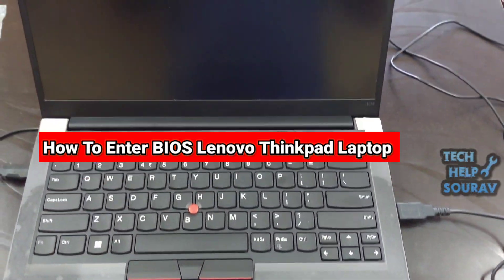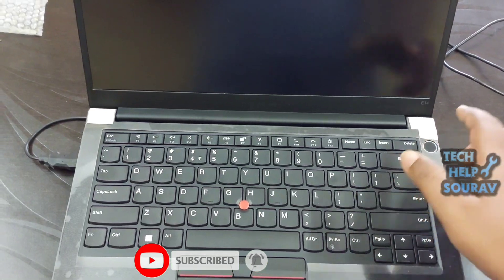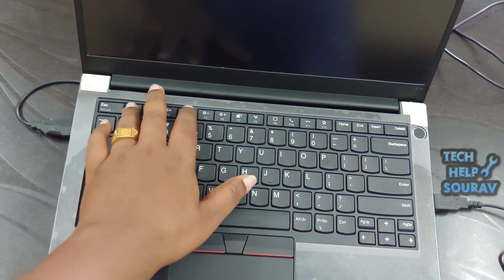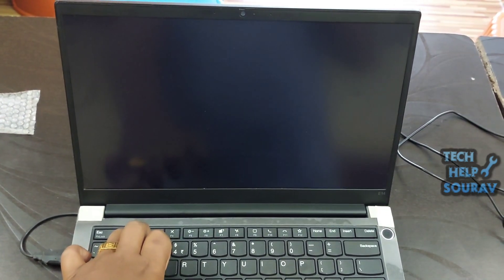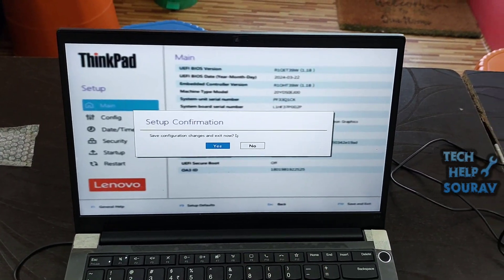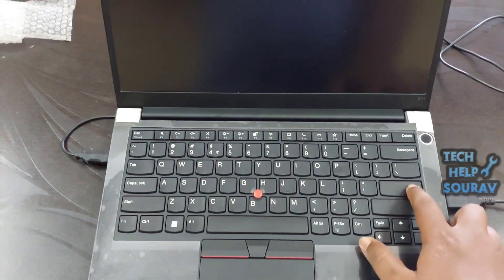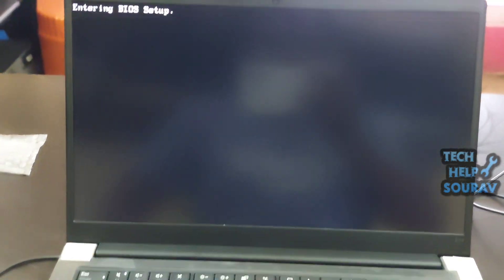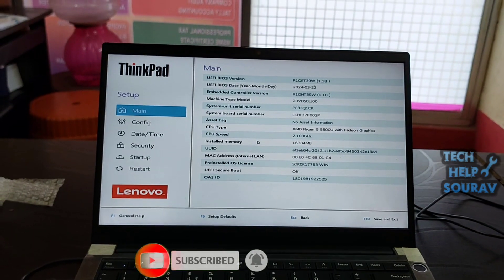How To Enter BIOS Lenovo Thinkpad Laptop 💻 | BIOS Key Lenovo Thinkpad Laptop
Hey Guys Sourav Dutta Here And Today i am Going To Show you How To Enter BIOS Lenovo Thinkpad Laptop 💻 | BIOS Key Lenovo Thinkpad Laptop